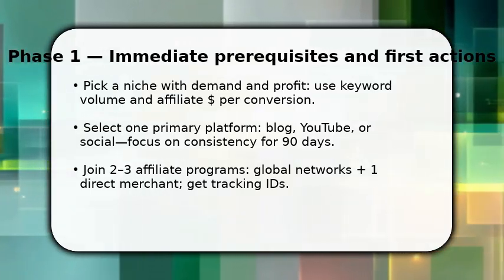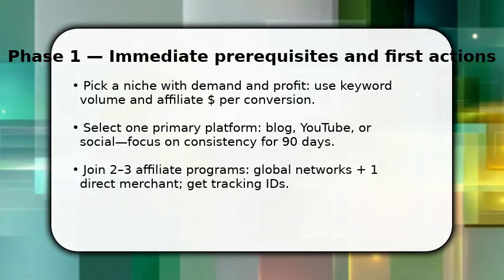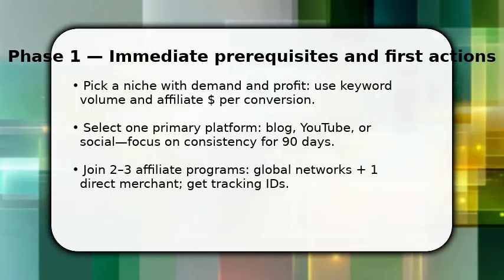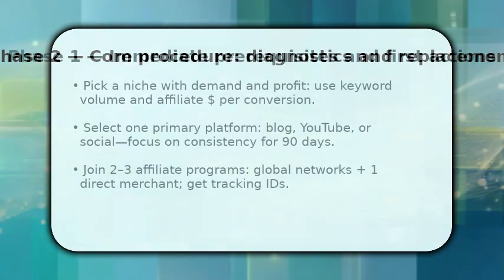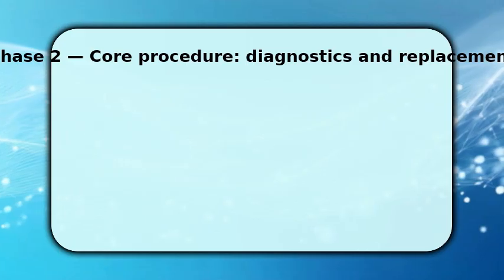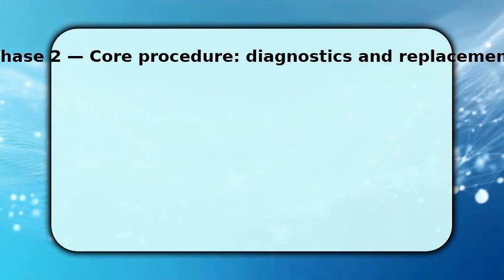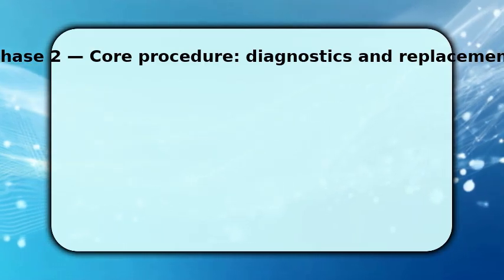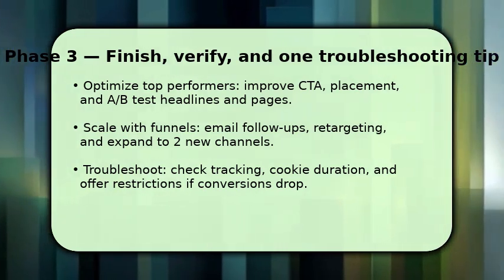How to Start in Affiliate Marketing - Easy Guide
How to Start in Affiliate Marketing - Easy Guide | 🔒 Surfshark VPN Deal — Stay private and secure. $1.99/mo + 3 Months Free ▸

Dive into the world of affiliate marketing and discover how to start your journey with this lucrative online business model. This guide provides step-by-step instructions, essential tips for success, and strategies to maximize earnings from affiliate links.

affiliate marketing, start in affiliate marketing, earn money online, beginner's guide, strategies with affiliates, online business model, step-by-step instructions, maximize earnings from affiliate links